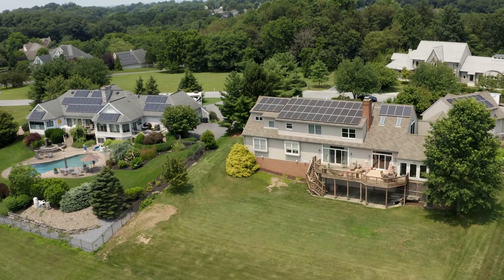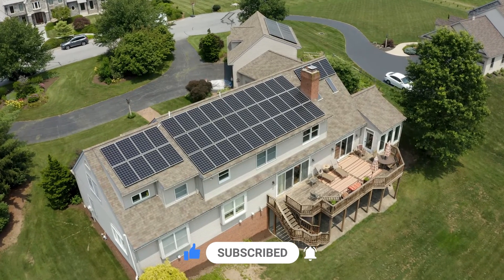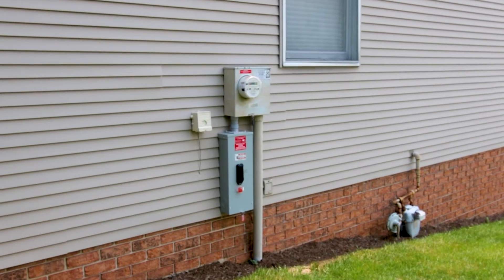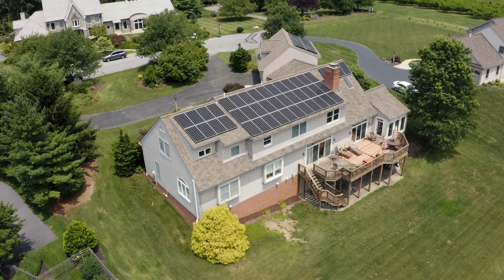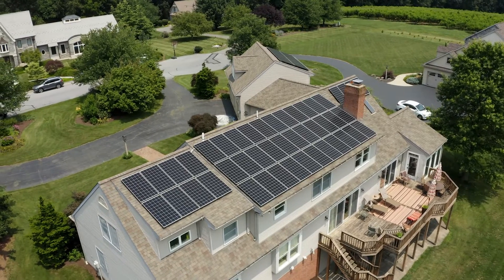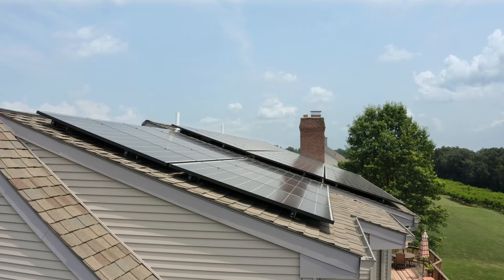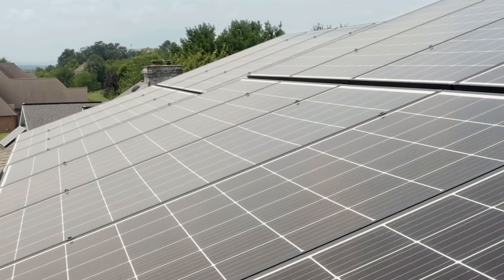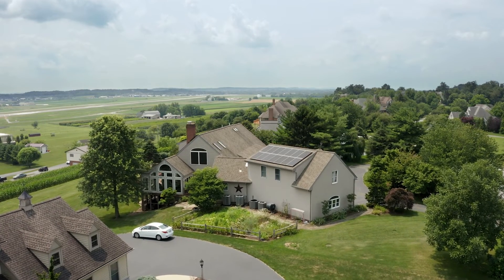20 kW Grid Tied Solar System - Impressive Lancaster, PA Solar Installation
The average grid tied solar panel system installation in PA is between 10 kW and 15 kW but this system was intentionally oversized at 20 kW, that's 20,000 Watts of solar power! This homeowner is using the extra solar power to work from home, share energy with his neighbors, and eventually charge electric vehicles.

Solar Panel System expert Ben Zook from Belmont Solar explains how this homeowner is using his 20 kW Grid Tied Solar Panel System to completely eliminate electricity bills, work from home, generate Solar Renewable Energy Credits, and allow for electric vehicle charging in the future.

The average Pennsylvania solar panel installation is between 10 and 15 kW, this system is larger than average at 20 kW. This means that Ralph Bergh is able to completely eliminate his electricity bills while working from home and still have excess power to share with his neighbors through his connection to the power grid.

Ralph explains how Belmont Solar removed all of the hassle and complexity of going solar by doing all of the leg work to ensure Ralph received his PA solar tax credits and got him registered to generate SRECs (Solar Renewable Energy Credits). Ralph will be able to use these SRECs to help pay his solar installation off early!

There are so many benefits to going solar and Belmont loves to hear how happy customers are once they make the switch.

Belmont Solar
3376 Harvest Drive